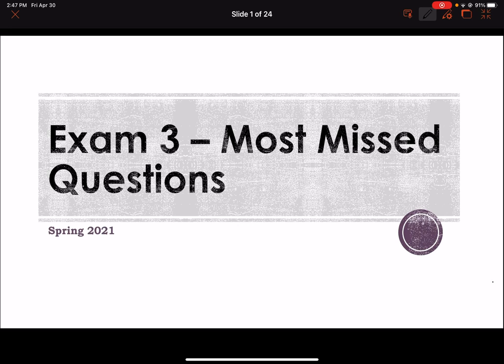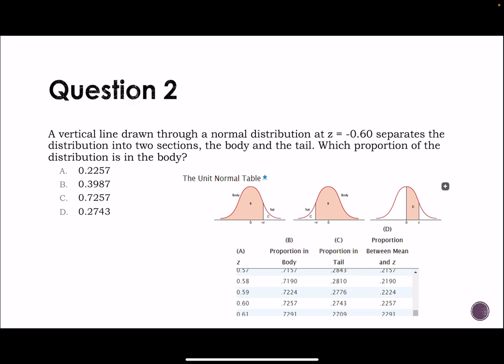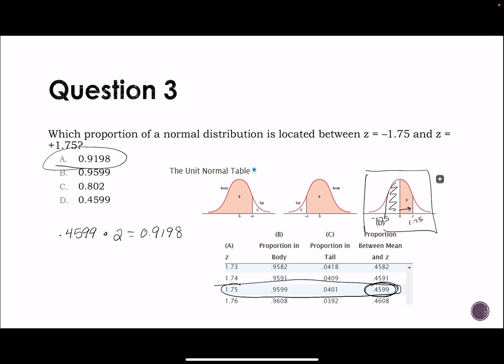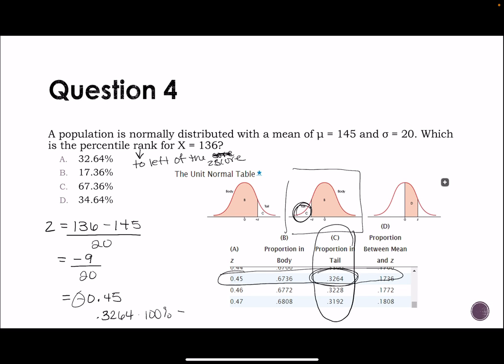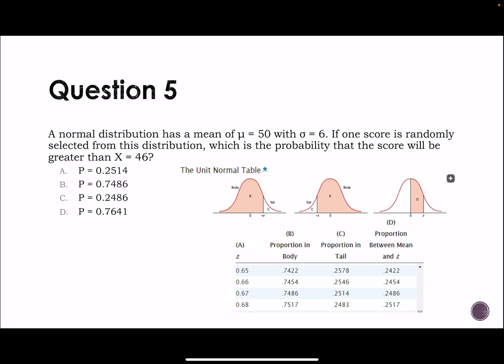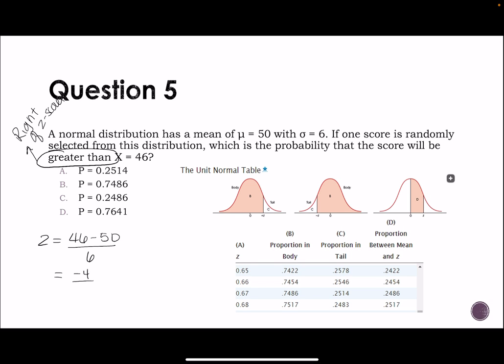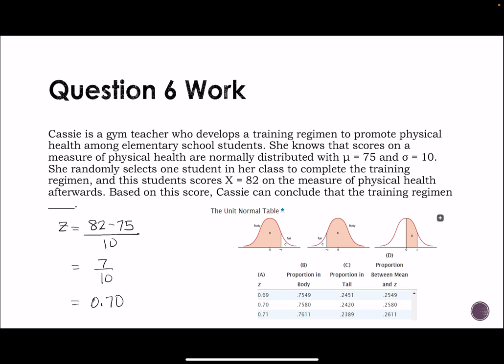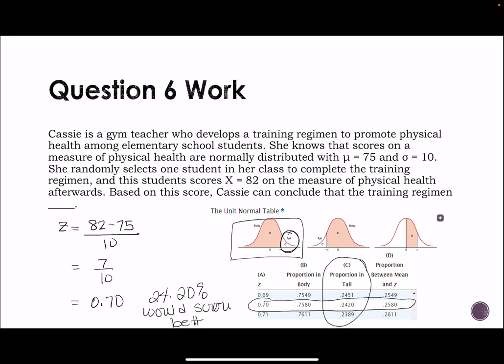Exam 3 - most missed questions part 1